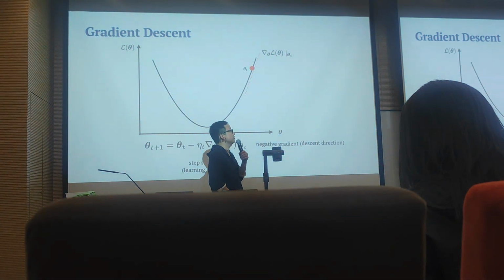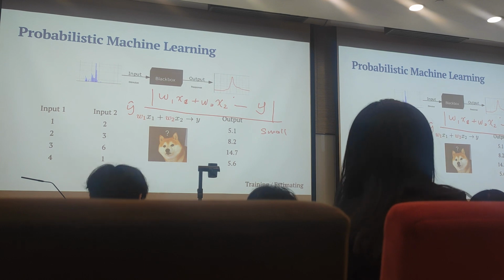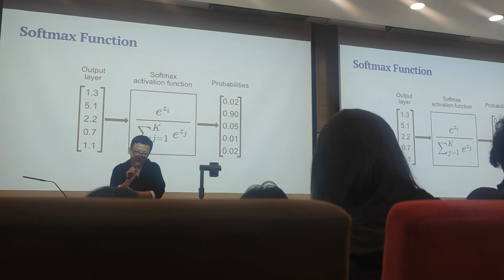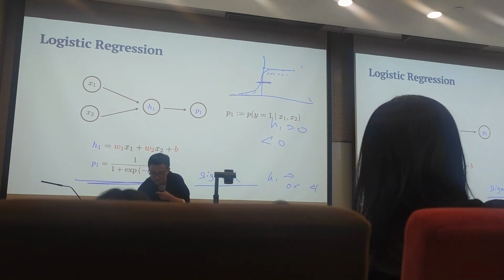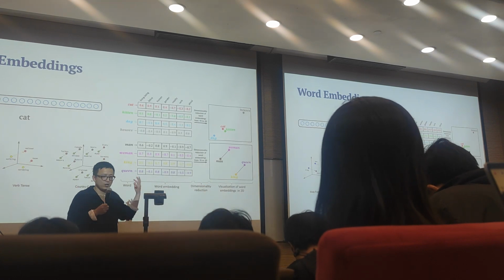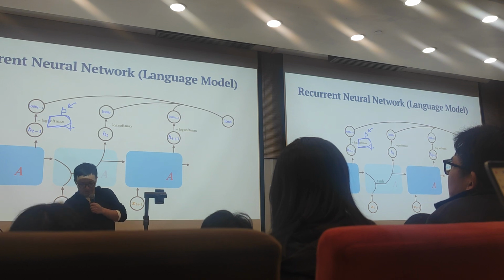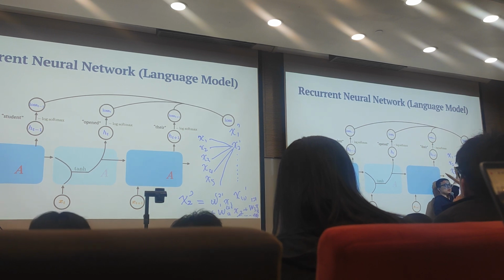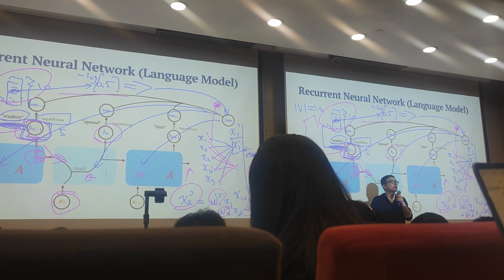2023年9月19日